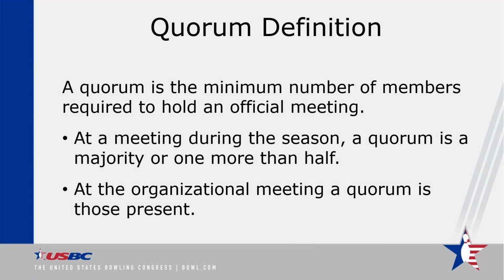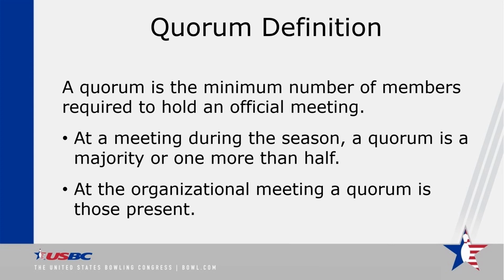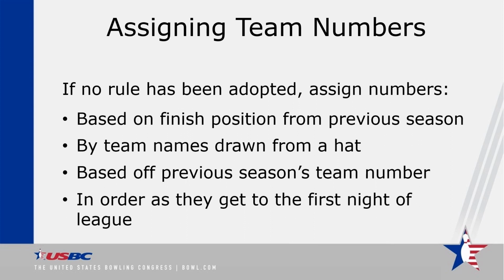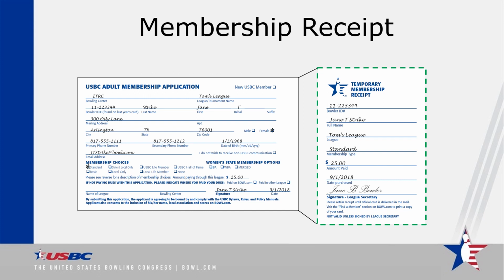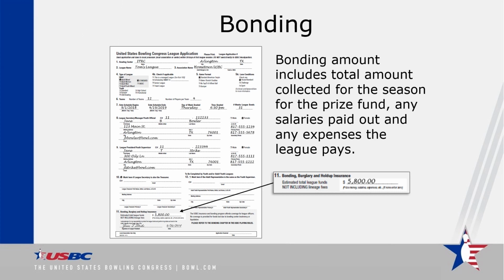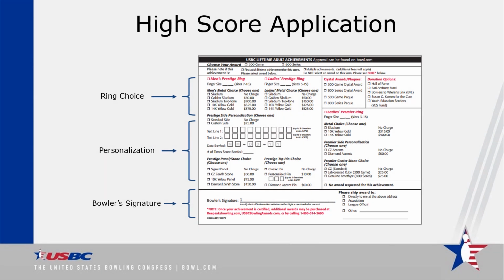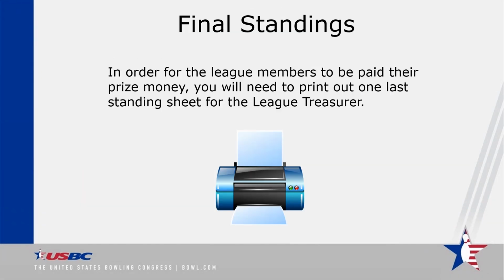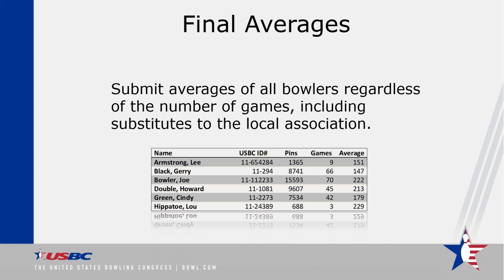League Secretary Training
The league secretary is a vital position in helping make a league run smoothly. The secretary is the face of the league and league members will look to you for information ranging from something as simple as where they bowl to asking whether or not an individual is legal to bowl. The more prepared you are, the smoother the league will run and the more fun the bowlers will have.